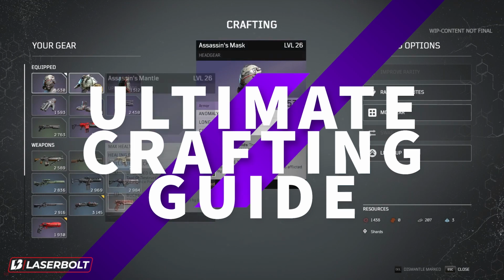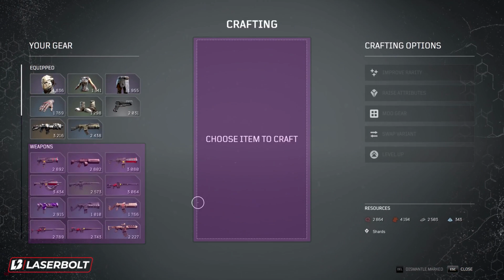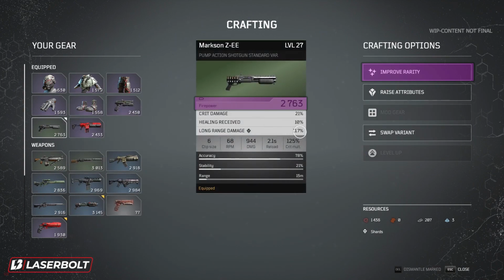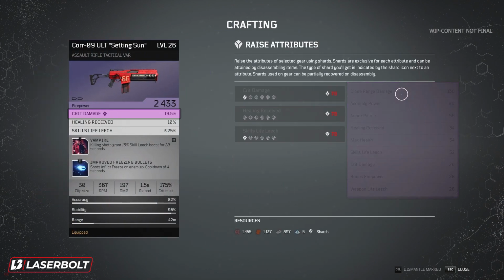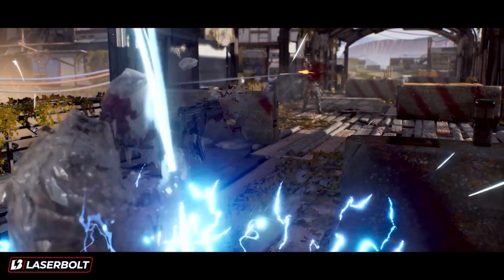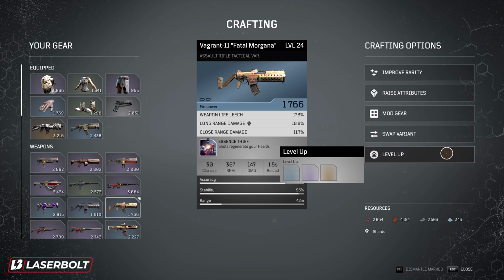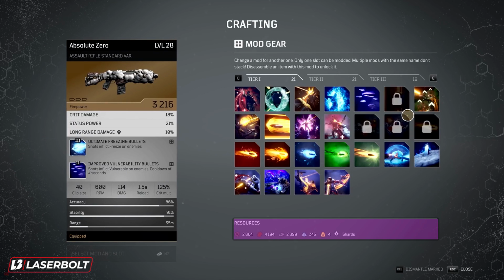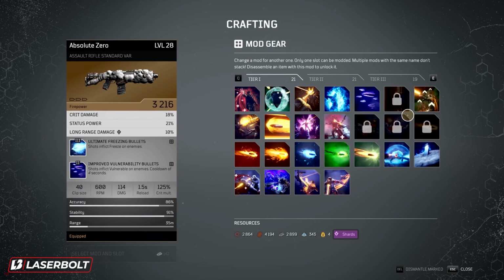Outriders CRAFTING HOW IT WORKS - Outriders ENDGAME LEVEL UP WEAPONS and ARMOR Resources and More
In this video we are going over the outriders crafting and how crafting works, outriders endgame and how to level up weapons and armor when crafting along with resources you need. We are going over the outriders crafting guide and how important is to know how crafting work in outriders along with the different type of resources that you will need to gather and how the endgame when leveling up weapons and armor works with outriders crafting.

Outriders is a third-person shooter mixed with elements from role-playing games. In the beginning of the game, players create their custom characters and choose from four classes, each of them has unique abilities that the players can utilize. The four classes include Trickster, which has the ability to manipulate time, the Pyromancer, which can manipulate fire, the Devastator, which can unleash seismic attacks, and the Technomancer. These special skills have a short cooldown time and can be combined with other skills for maximum effects. The game features a skill tree that allows players to unlock and upgrade their skills.

outriders vanquisher ability outriders warden ability